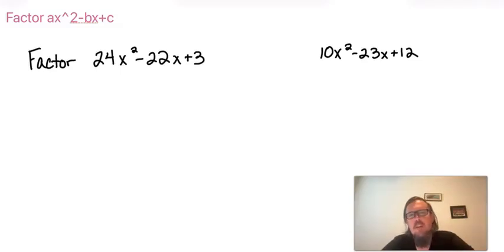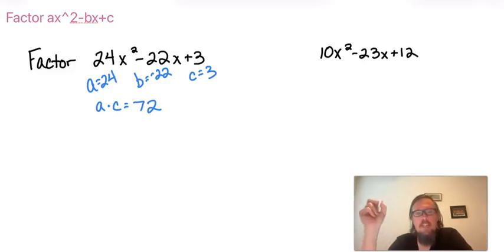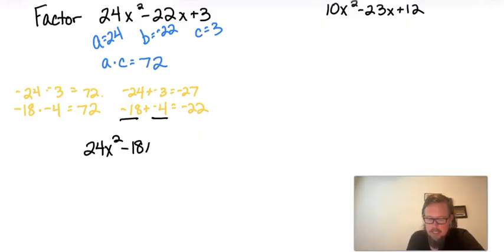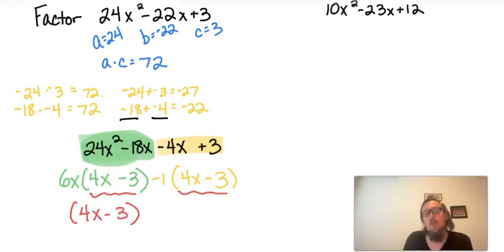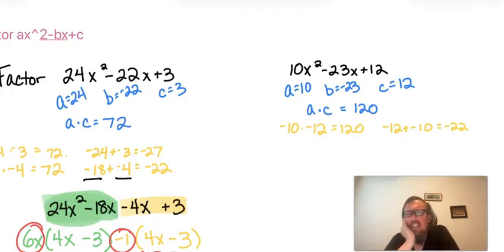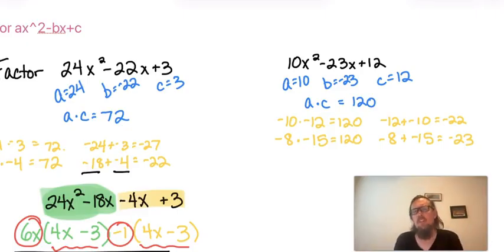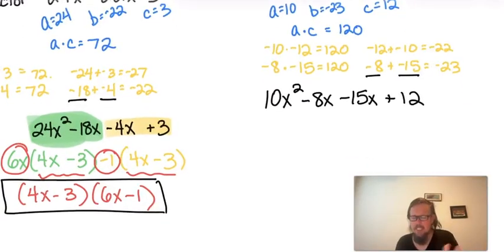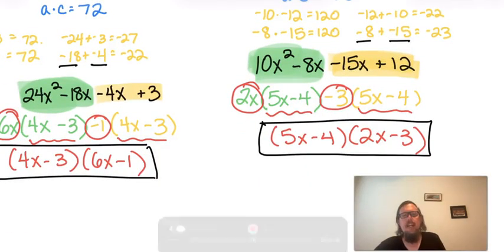8.7.2 Factor ax^2 bx+c